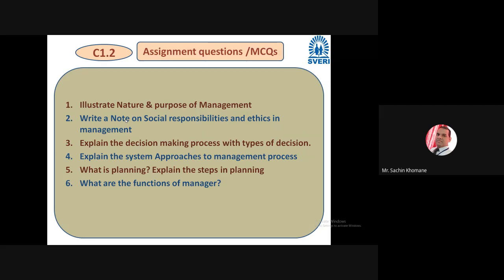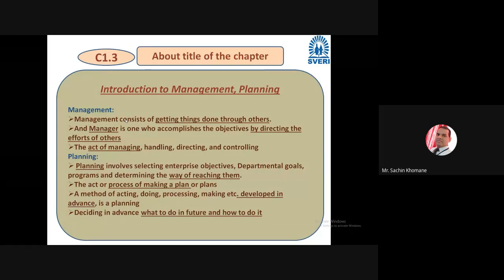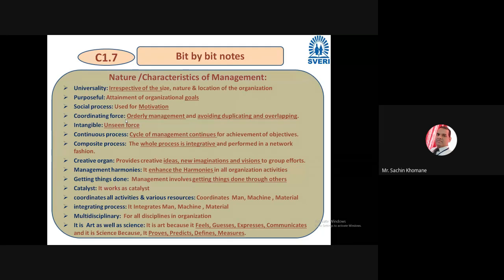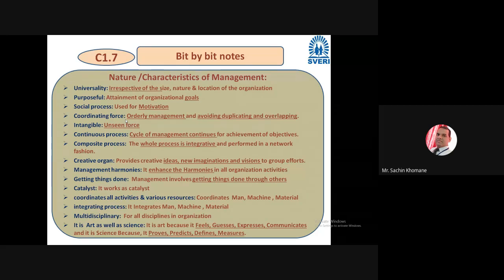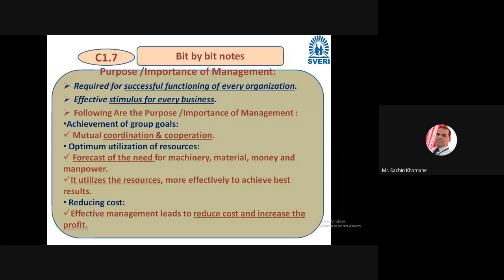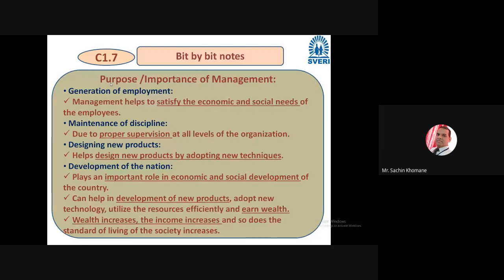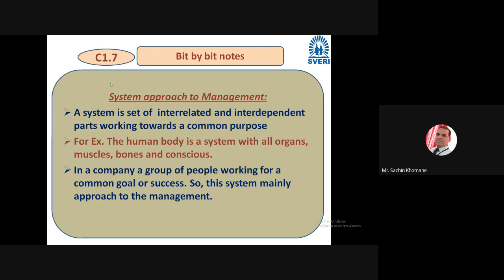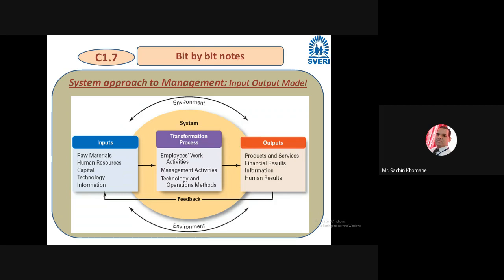L2, BE B, IQM 2021 02 16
Introduction to Management, Planning: Syllabus discussion along with the list of recommended books for the chapter, Assignment Questions, About the title of the chapter, About the central idea of the chapter, Importance of the chapter in the subject syllabus, Chapter Objectives/ Outcomes. Nature & purpose of Management.